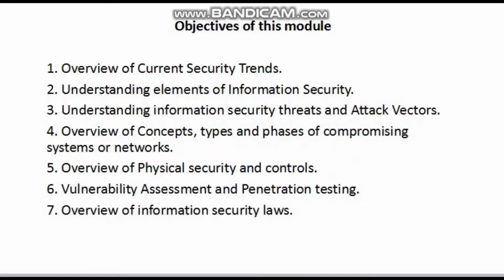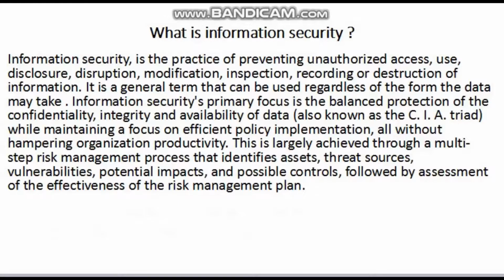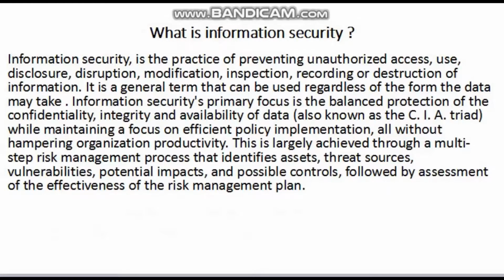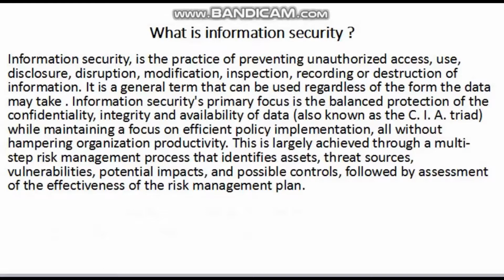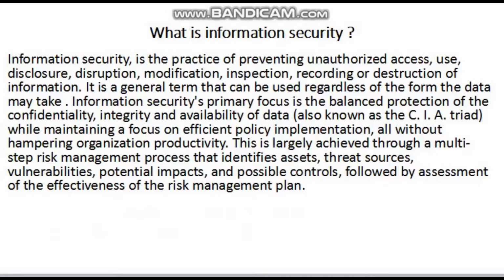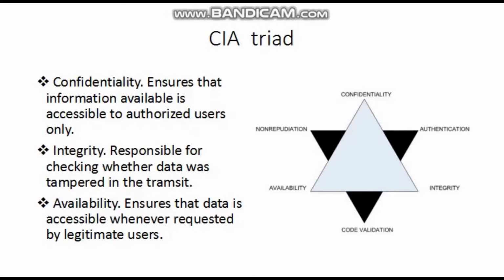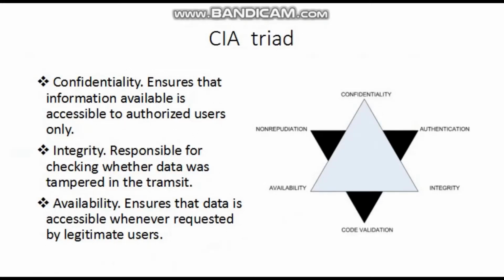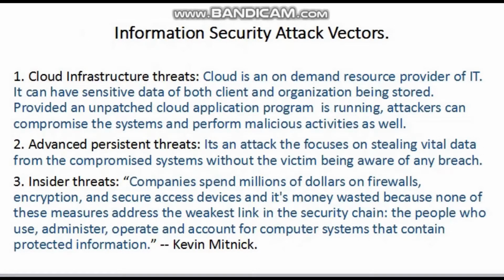Penetration Testing: Module 1 Section 1